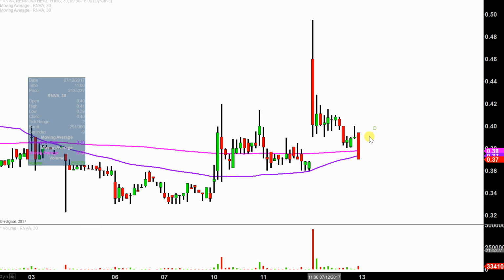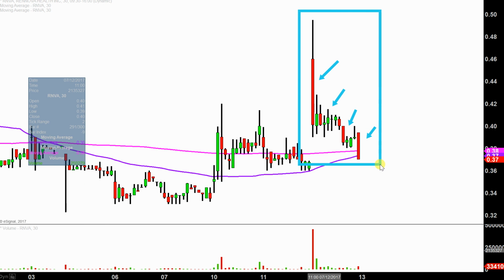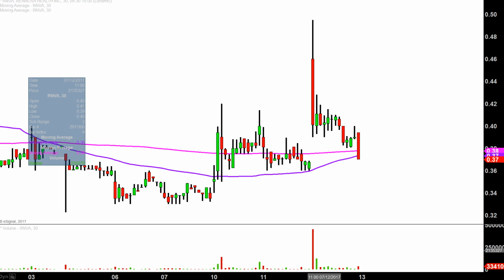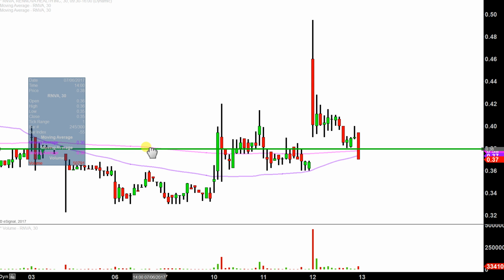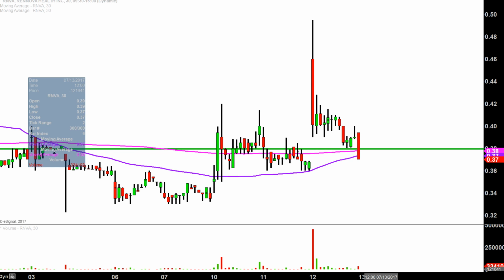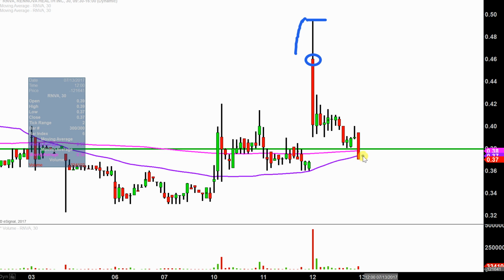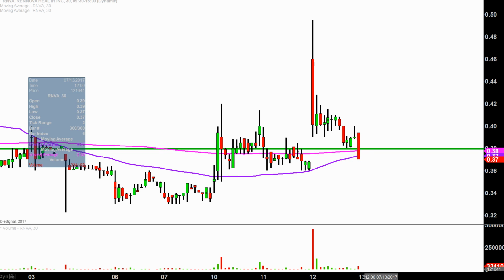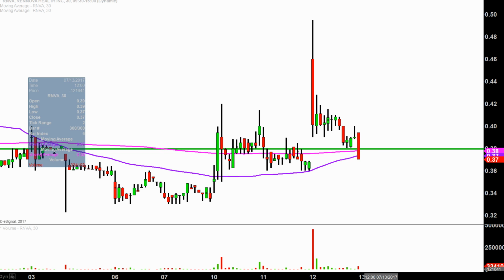Rennova Health - RNVA Stock Chart Technical Analysis for 07-12-17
Learn how to read stock charts and identify technical patterns as ClayTrader does a quick stock chart review on Rennova Health (RNVA).